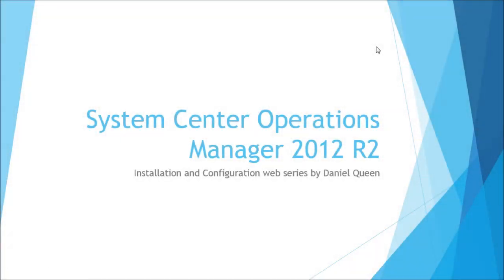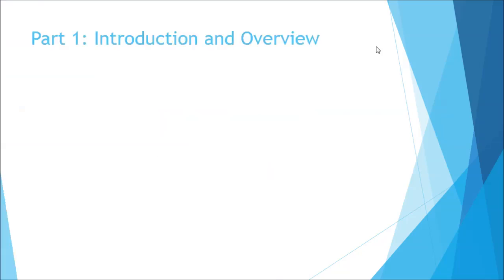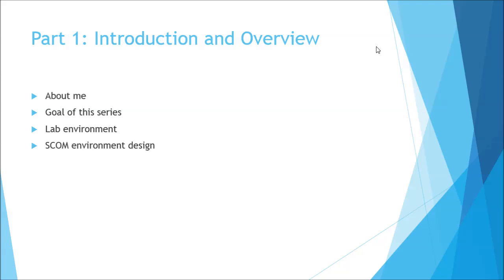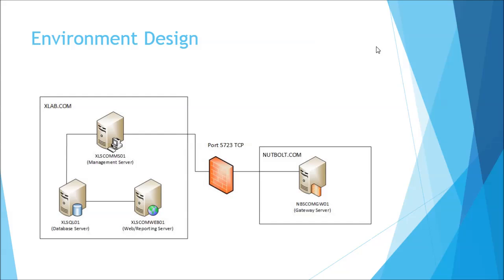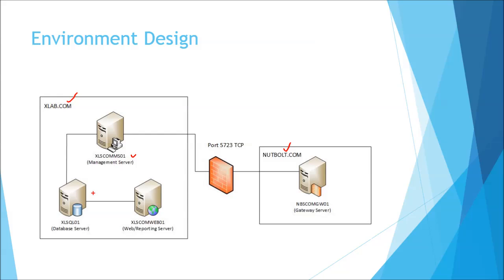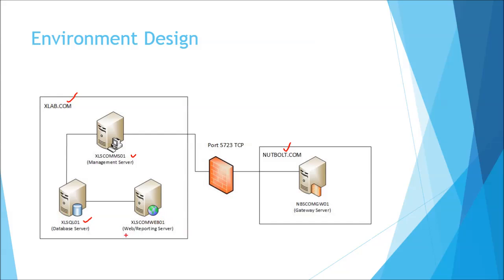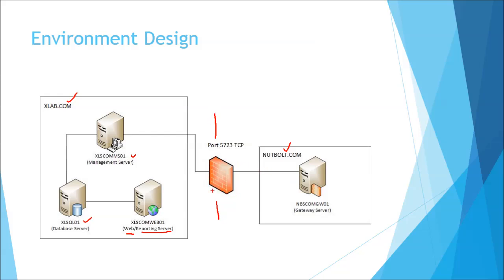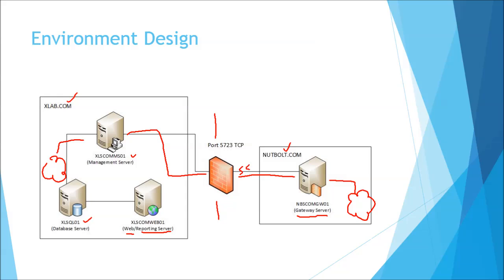01 SCOM 2012 R2 Installation and Configuration - Introduction and Overview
Part 1 of web series covering Installation and Configuration of System Center Operations Manager 2012 R2. This part is just a brief introduction to the web series and an overview of what we will cover and the environment structure.

** Author note: this is my first youtube "series". Go easy on me. ^_^**